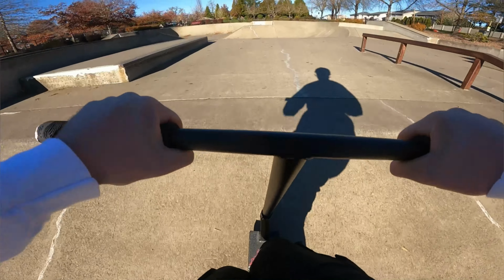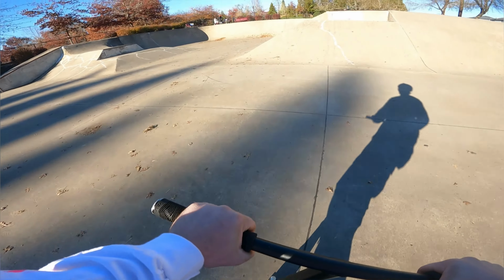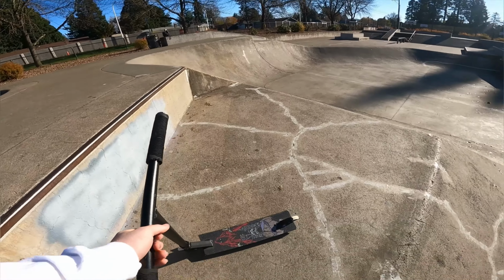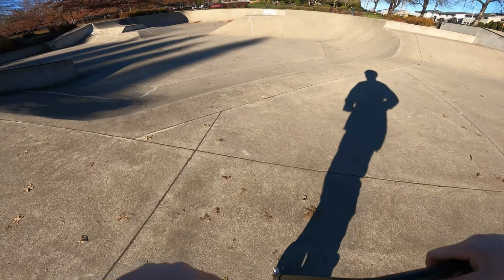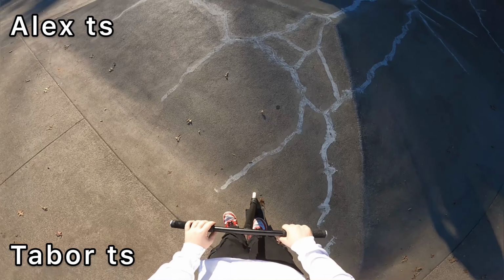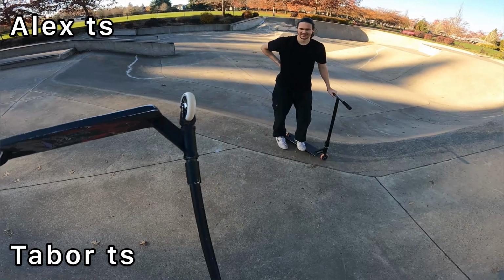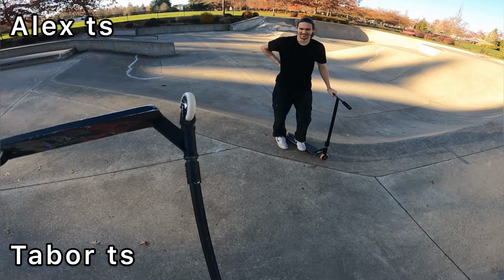Re learning one of my best tricks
Fun little session with Alex the other day getting back on the grind